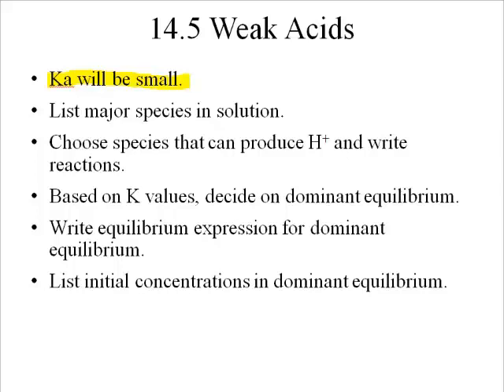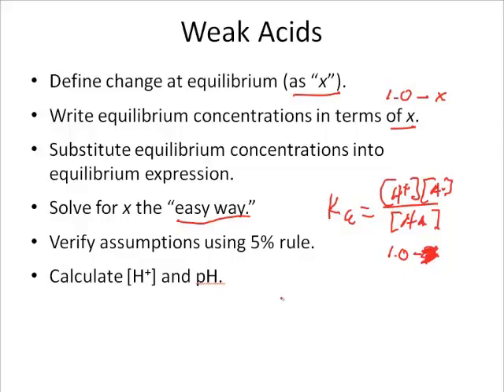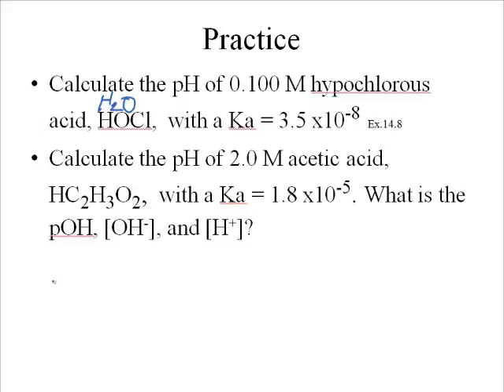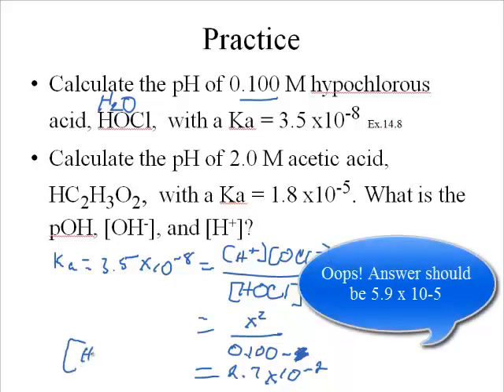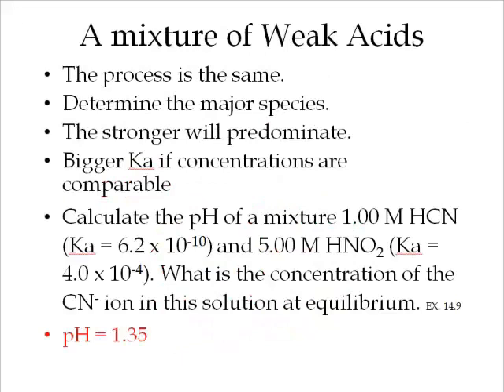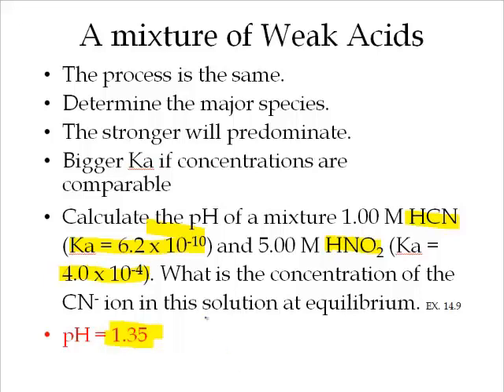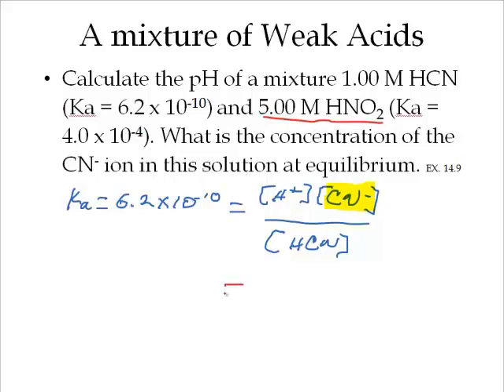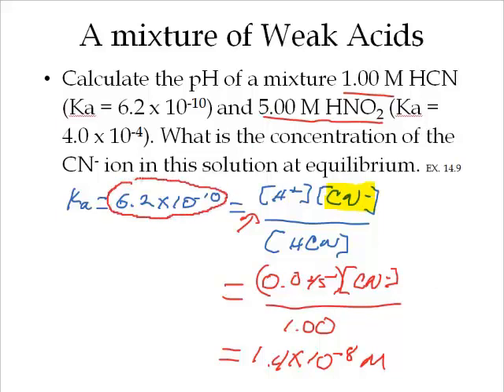pH of Weak Acid Solutions